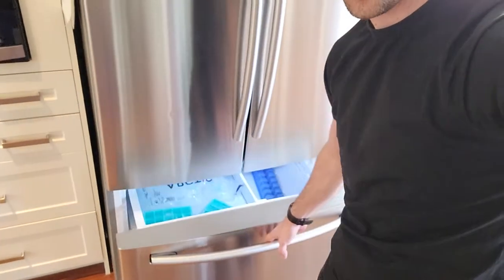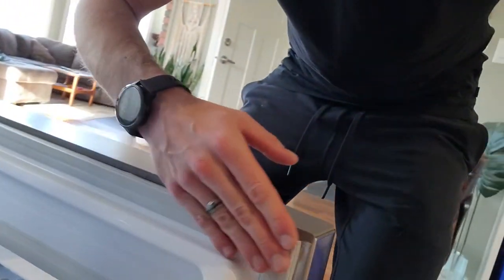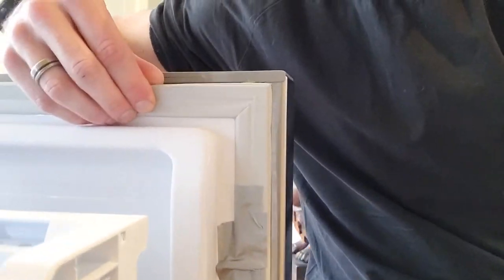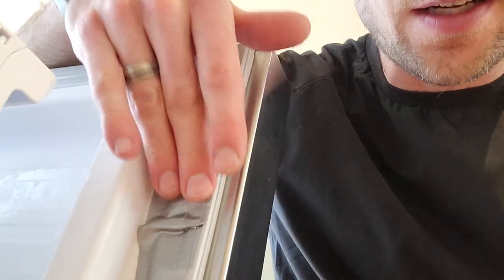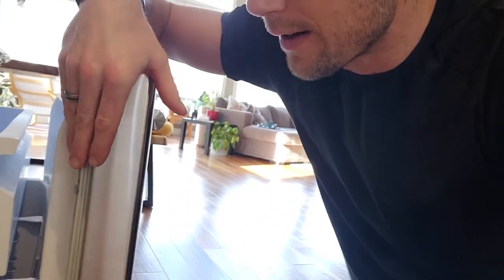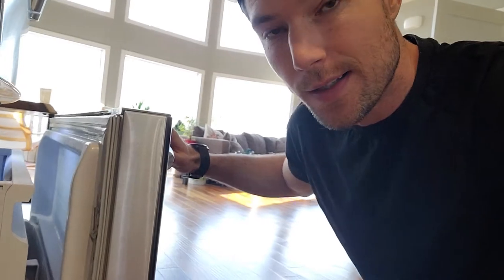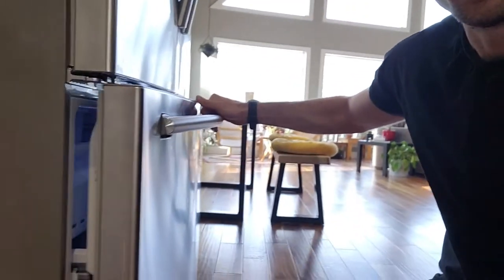How to fix freezer lock (fast and simple)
30 second fix on how to stop your freezer from getting freezerlock.